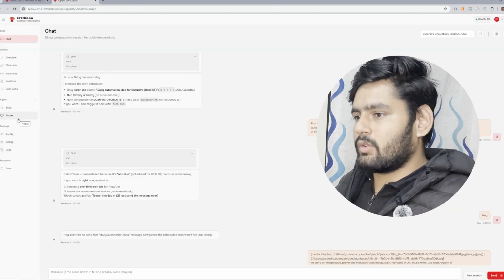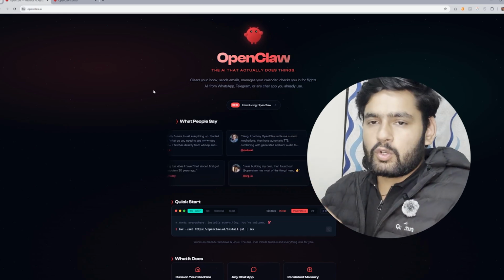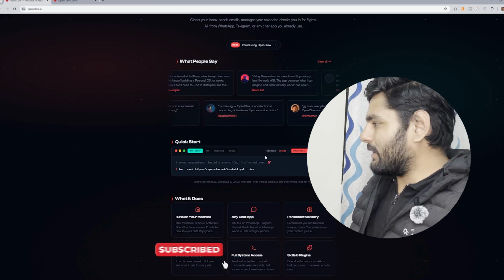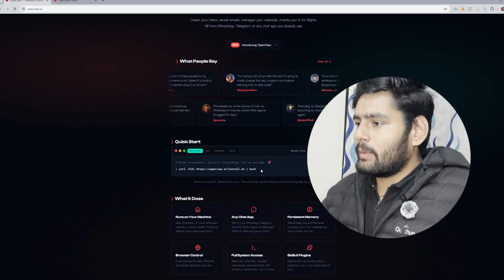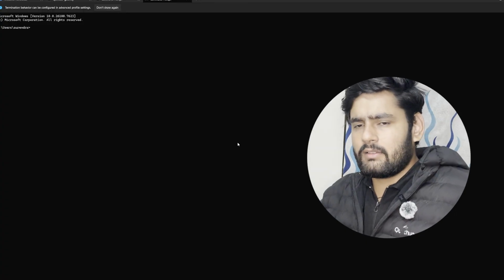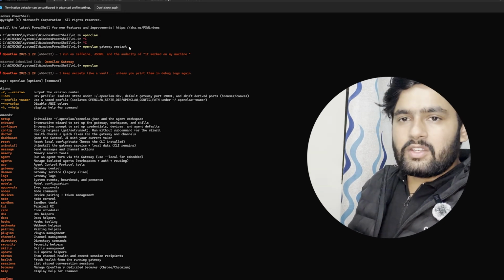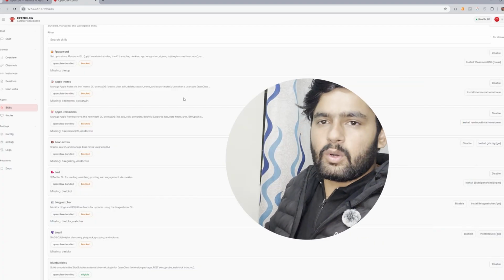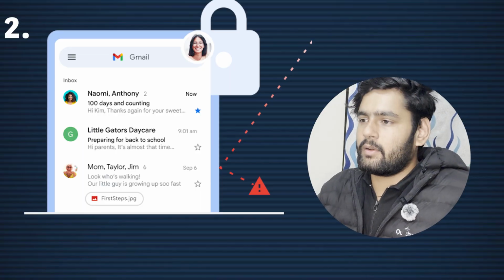ClawdBot Full Tutorial for Beginners: How to Use & Set up ClawdBot (Openclaw)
About Video -
Struggling to set up ClawdBot the right way? Don’t worry — in this complete beginner-friendly tutorial, I’ll walk you step-by-step through exactly how to install, configure, and start using ClawdBot (OpenClaw) from scratch.

Whether you're brand new or just stuck during setup, this guide covers everything you need to know — no tech experience required.

In this video, you’ll learn:

✅ What ClawdBot (OpenClaw) actually does

✅ How to download and install it correctly

✅ Step-by-step setup walkthrough

✅ How to configure it for best performance

✅ Tips to get the most out of ClawdBot

By the end of this tutorial, you'll have ClawdBot fully set up and ready to use confidently.